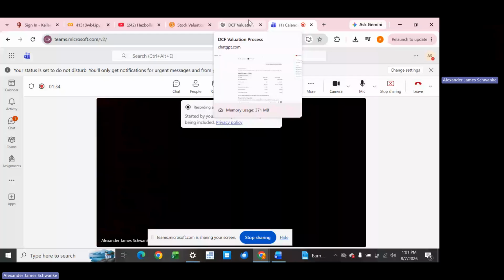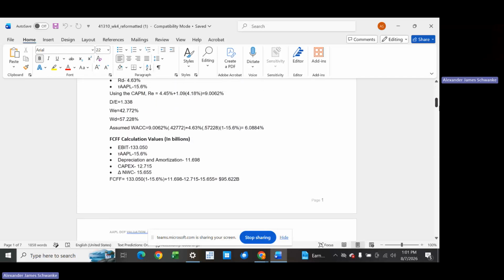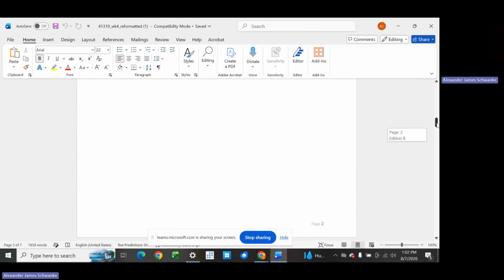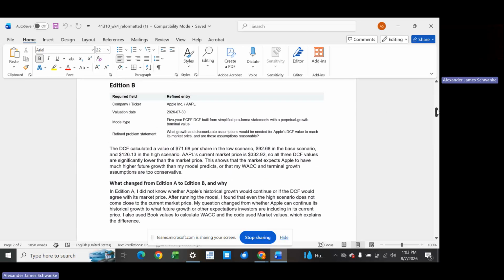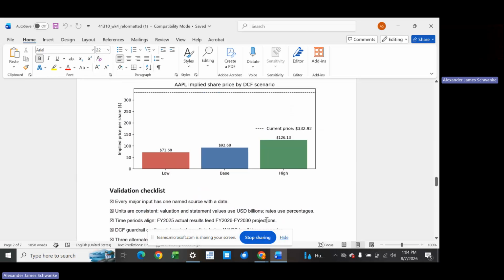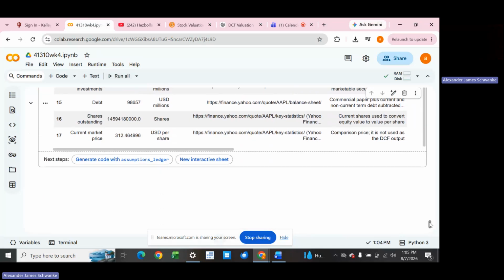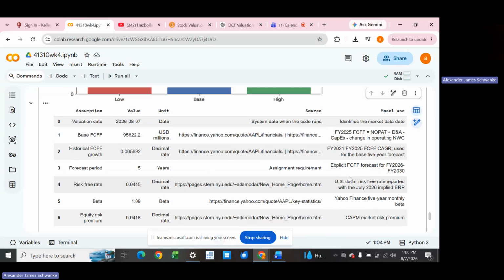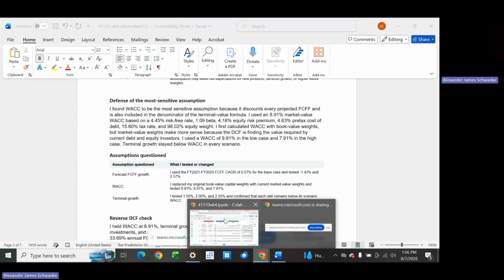41310 wk4 20260807 130110 Meeting Recording